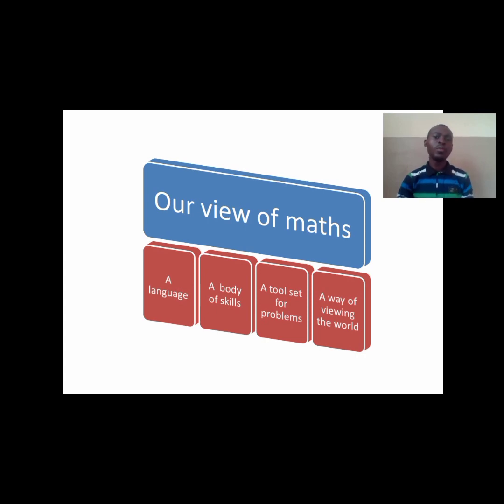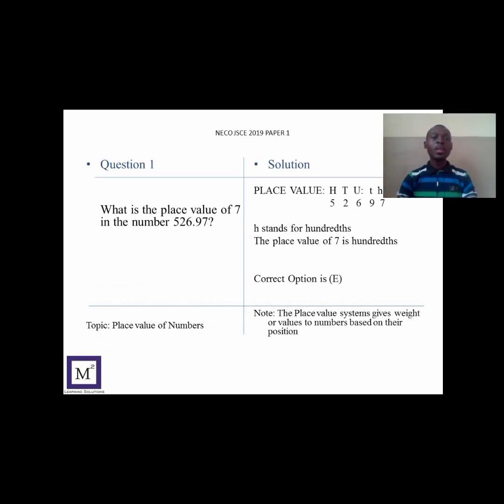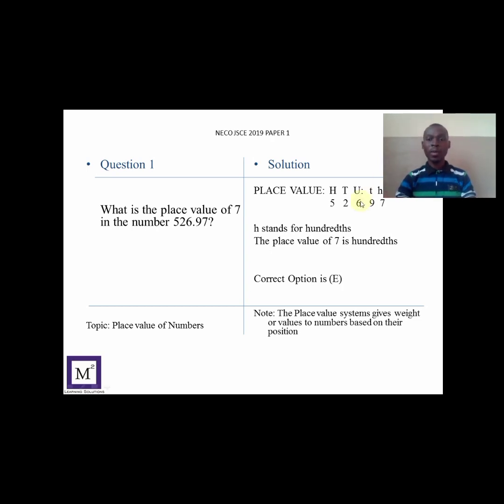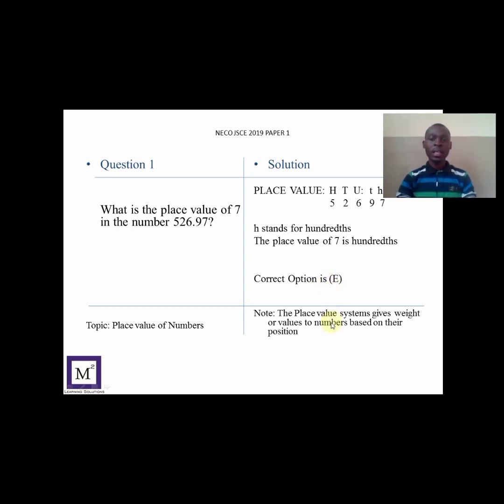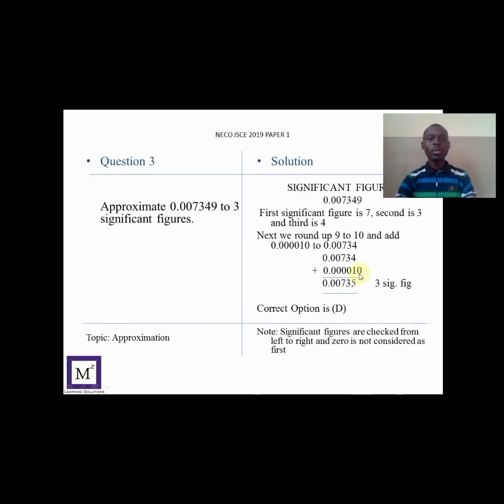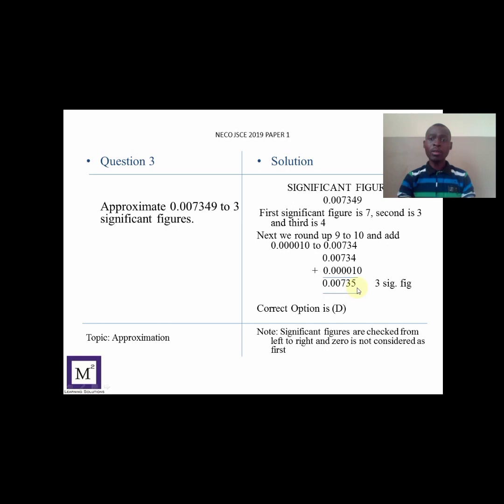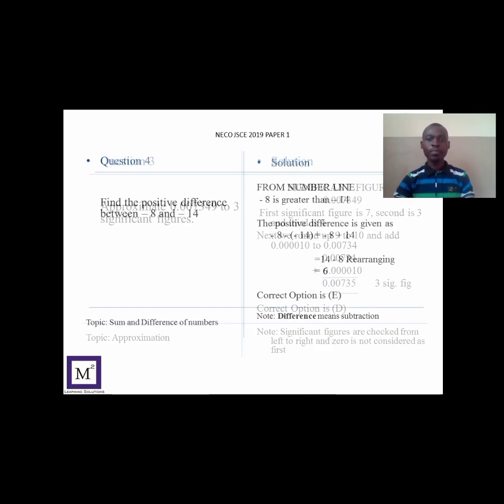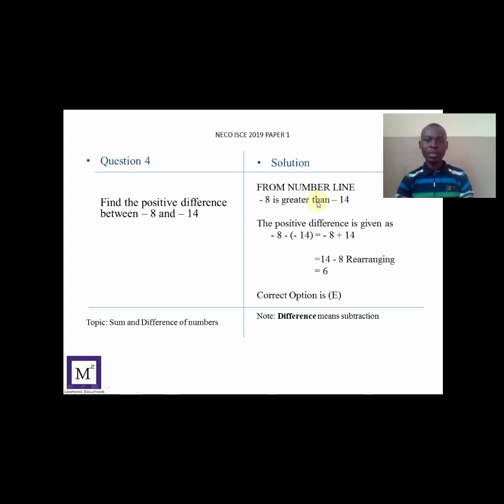JSCE: Place Value, Approximation, Sum and Difference of Numbers.